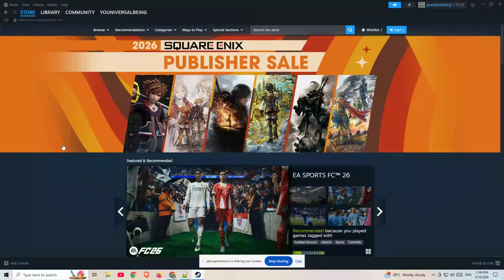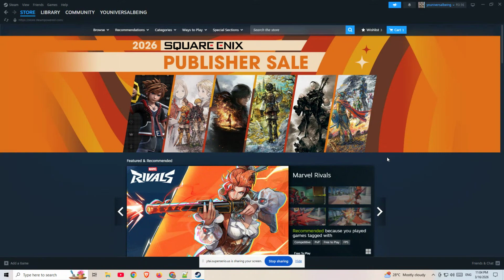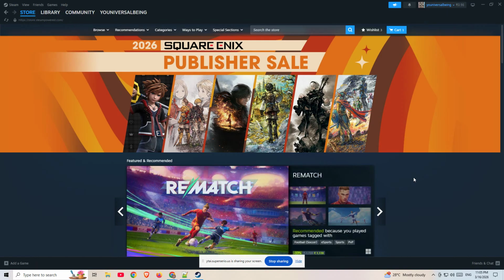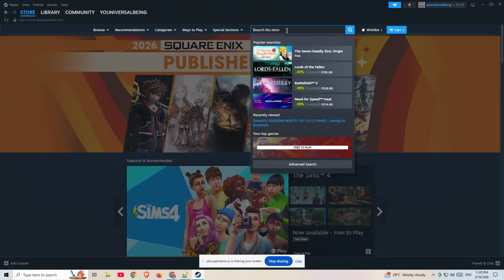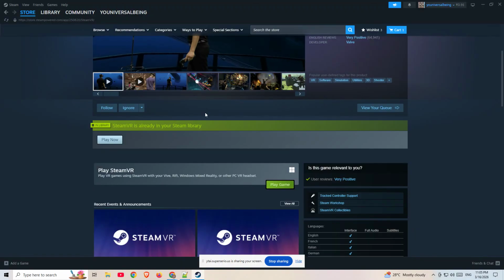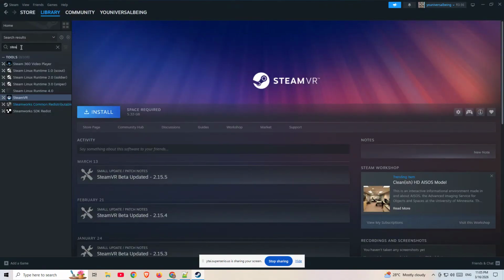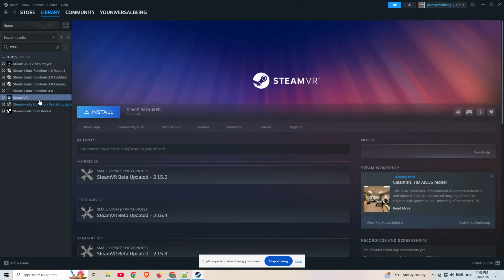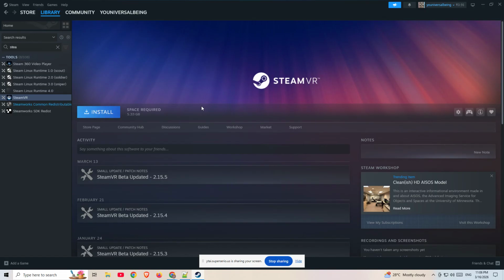How To Install SteamVR For Oculus And Vive (2026 Easy Guide)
Learn how to install SteamVR for Oculus, Meta Quest, and HTC Vive step by step. This quick tutorial shows how to download SteamVR from Steam and connect your VR headset to start playing PC VR games.

Timestamps
0:00 Introduction
0:34 Open Steam And Go To The Store
1:16 Search And Download SteamVR
1:57 Connect Oculus Or HTC Vive Headset
2:34 Launch SteamVR From Steam Library
2:57 Outro